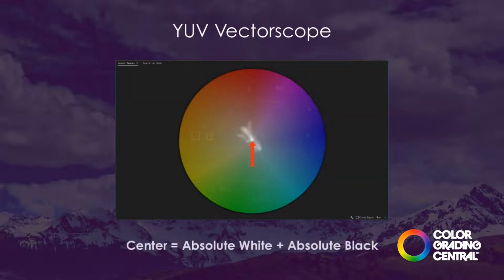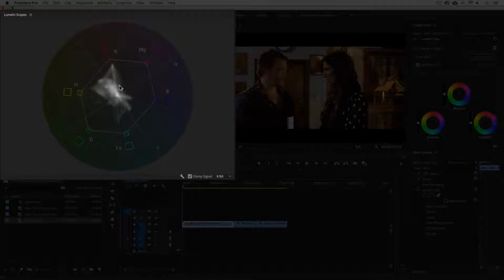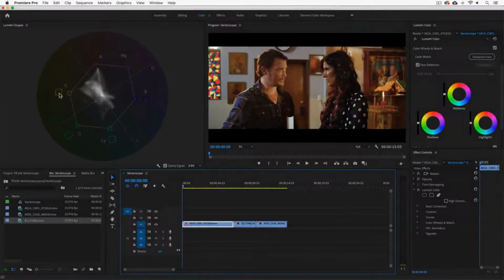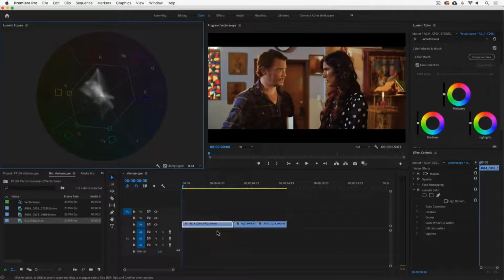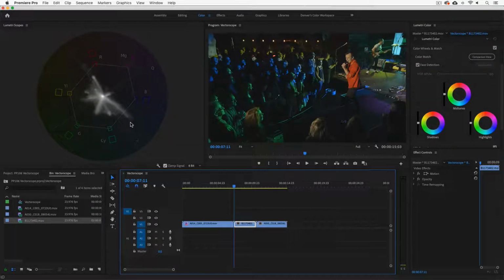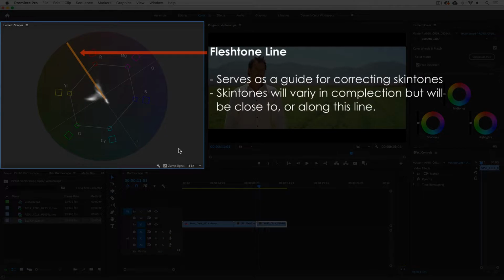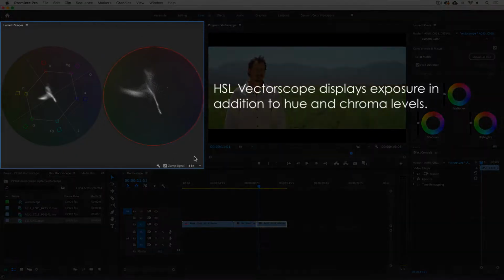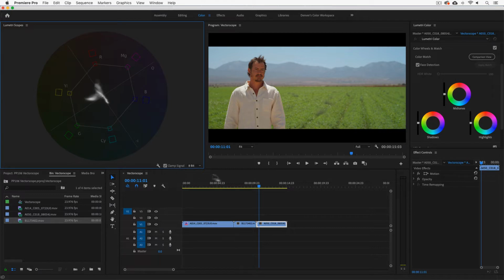PHẦN 1 / PR CHỈNH MÀU / BÀI 10 Lumetri Vectorscope